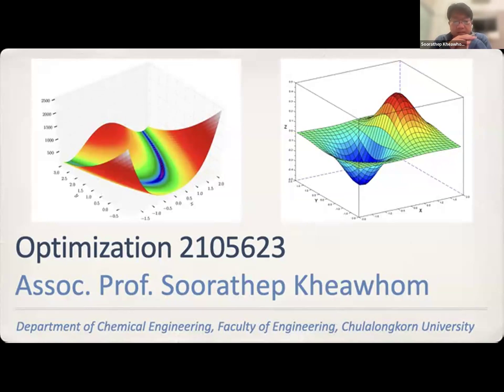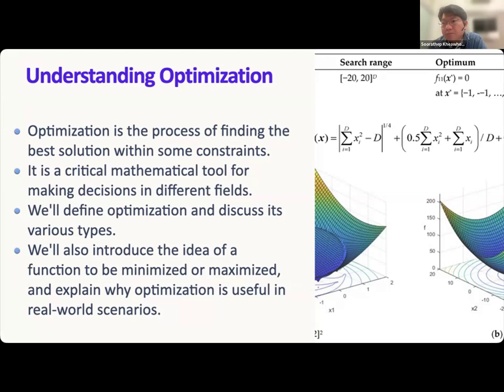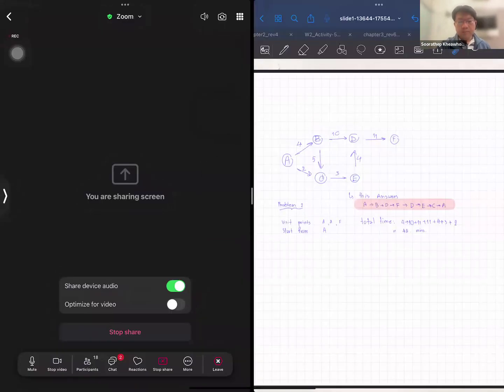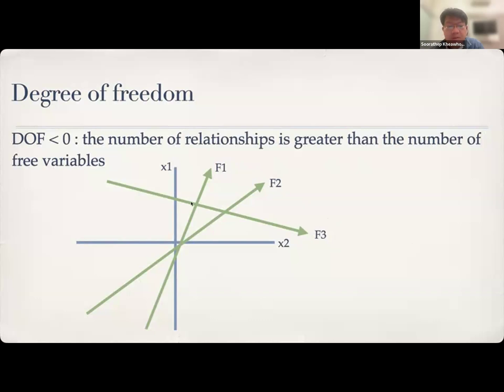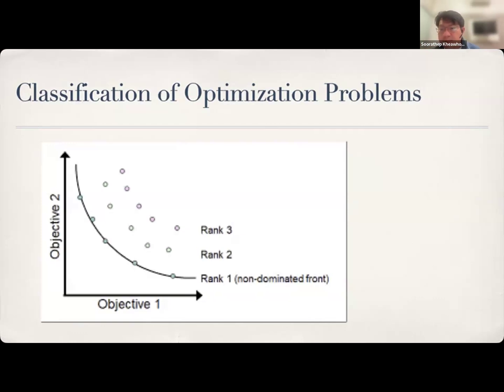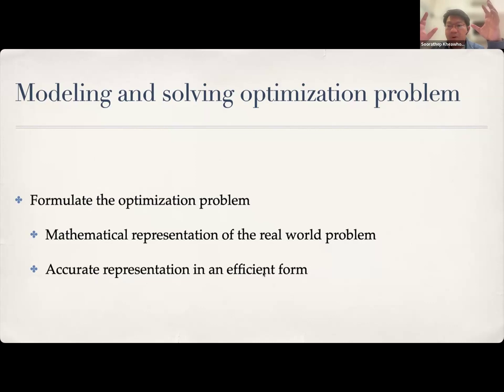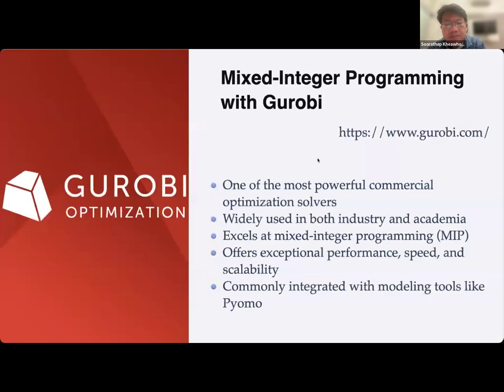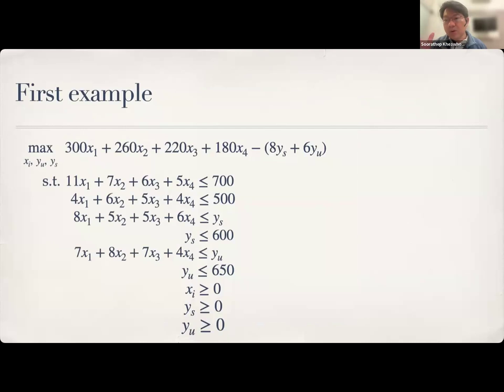2105623 18 Aug 2025